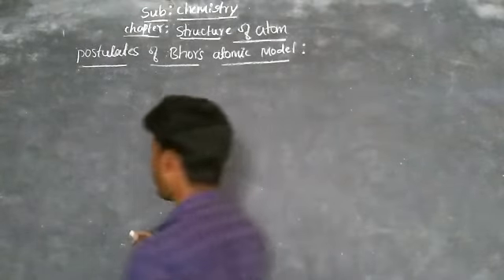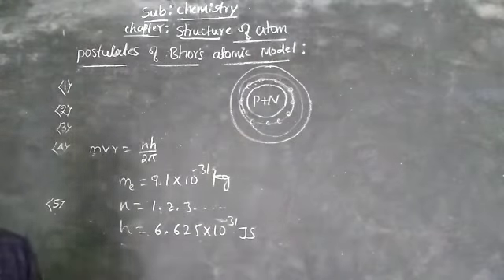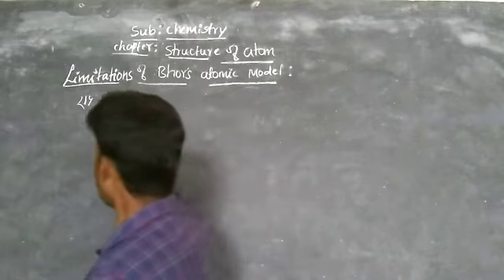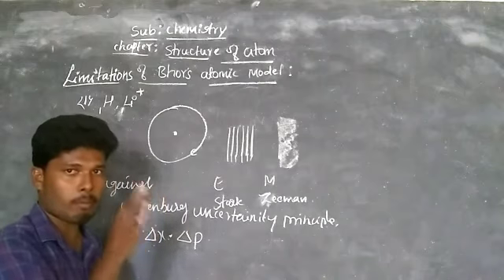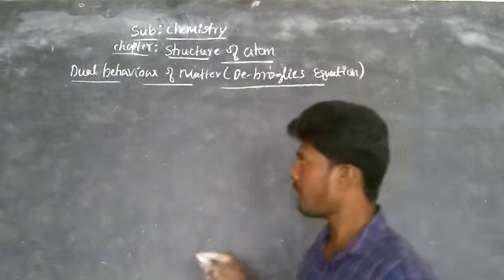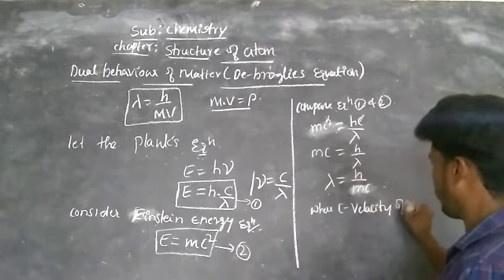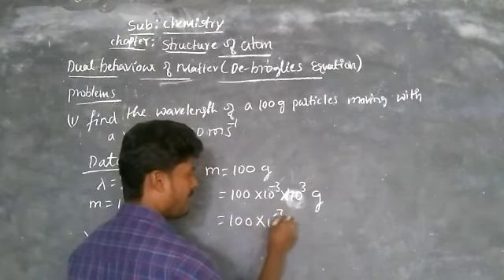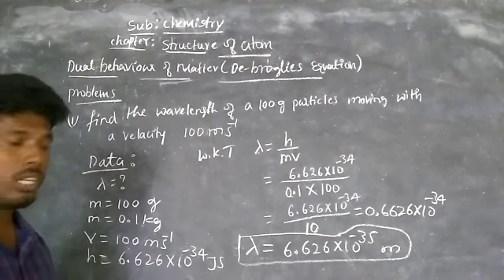postulates and limitations of bhors atomic model of an atom_640x360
postulates and limitations of bhors atomic model of an atom_